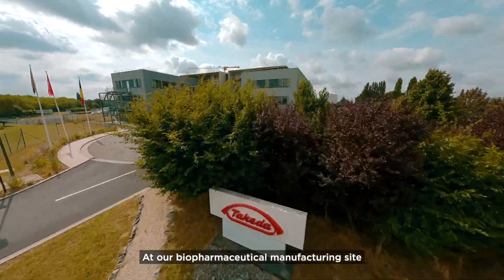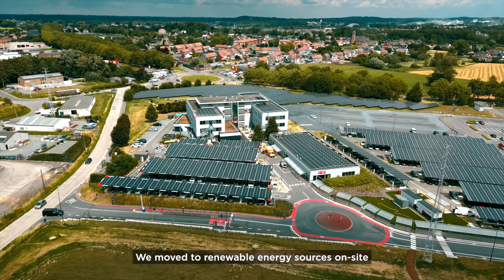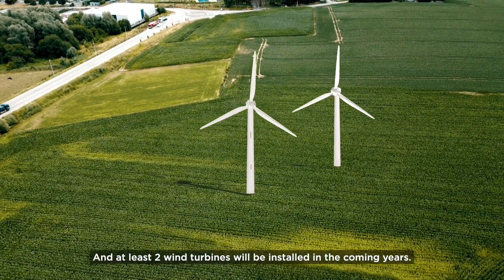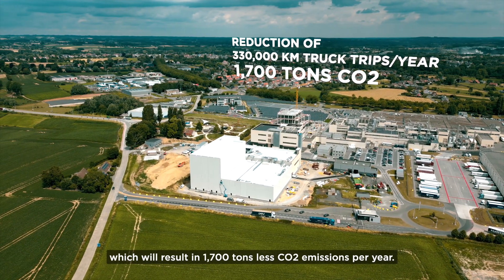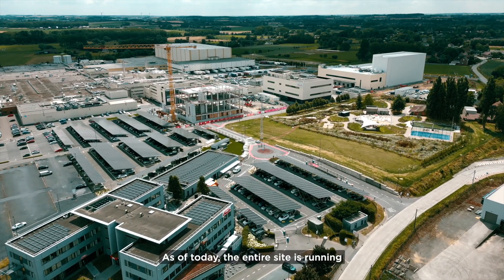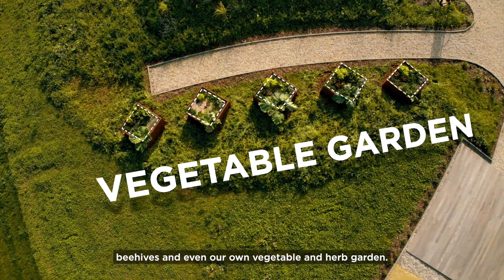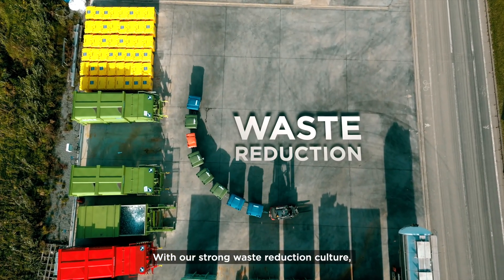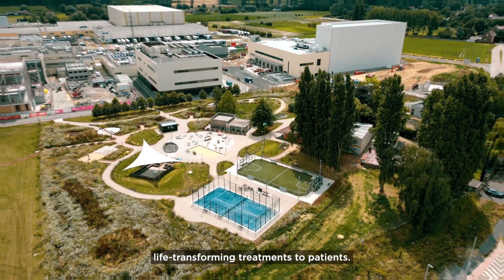2023 Facility of the Year Award for our Plasma-derived Therapies Manufacturing Site in Belgium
We are proud to have received the 2023 Facility of the Year Award (FOYA) in the Social Impact category from the International Society for Pharmaceutical Engineering (ISPE). Our plasma-derived therapies manufacturing site in Lessines, Belgium, was recognized for accelerating the shift to sustainable facility design, ensuring effective energy use, minimizing waste, reducing greenhouse gas emissions, incorporating green manufacturing techniques and supporting employee well-being.